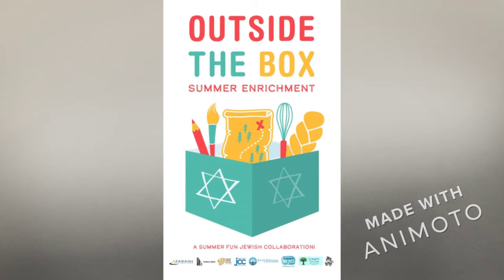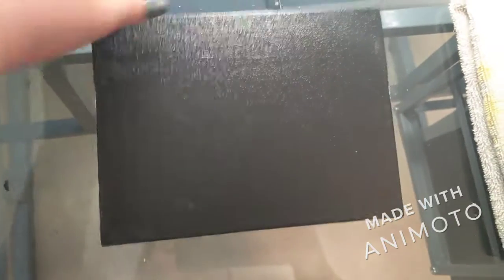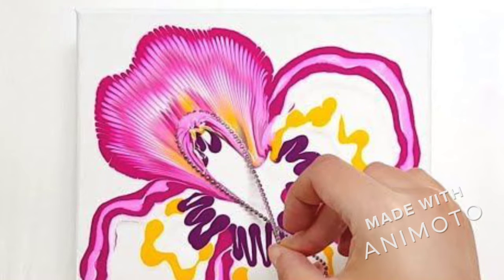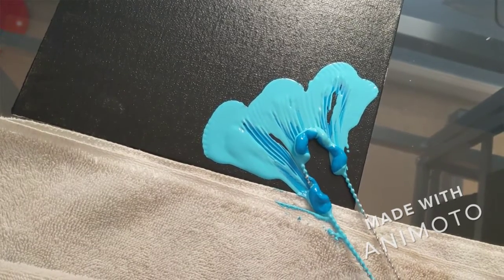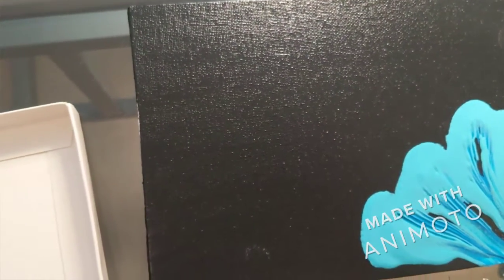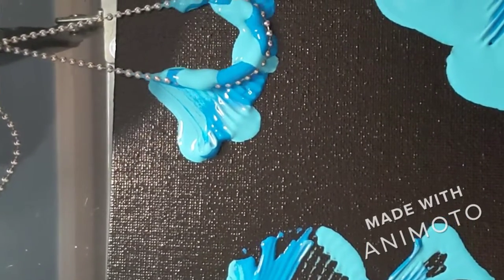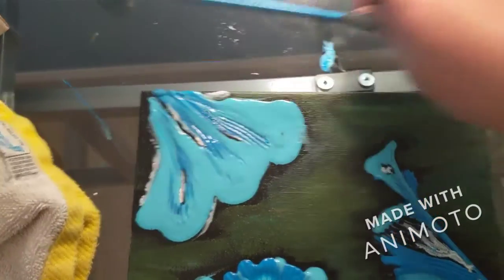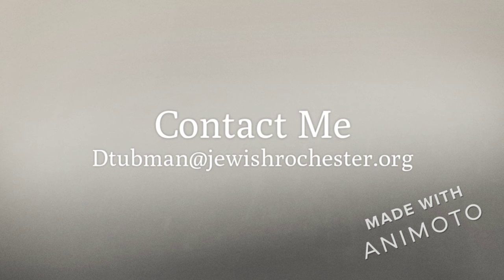Teen Box - Let's Make Ball Chain Acrylic Art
Missed our 08/04 acrylic art activity session? Learn how to do your very own ball chain acrylic art here!